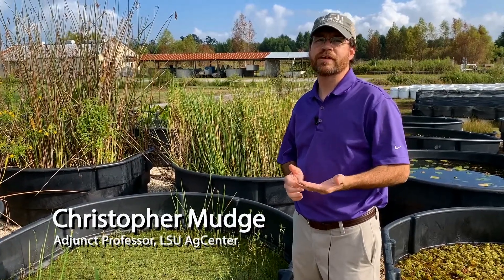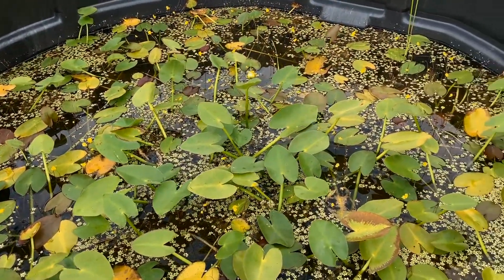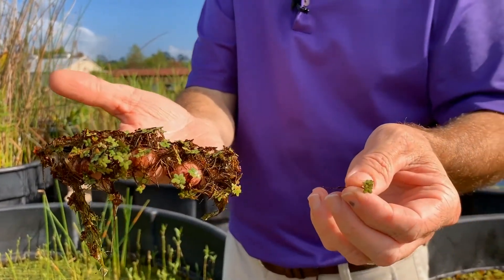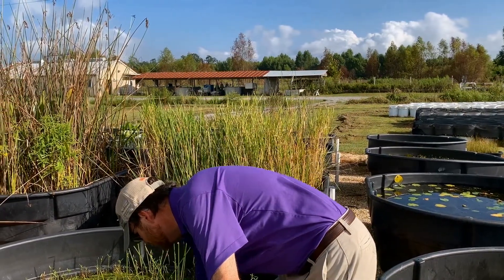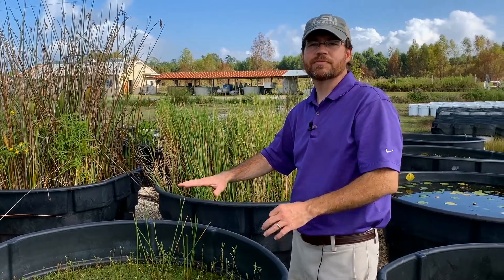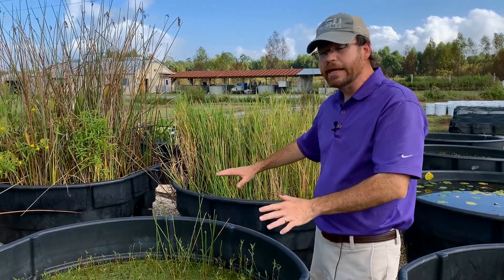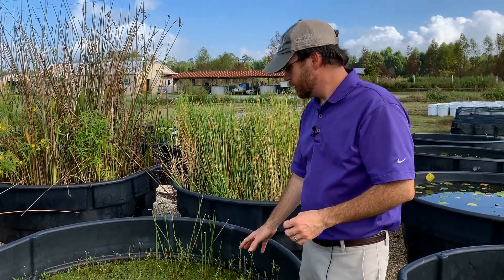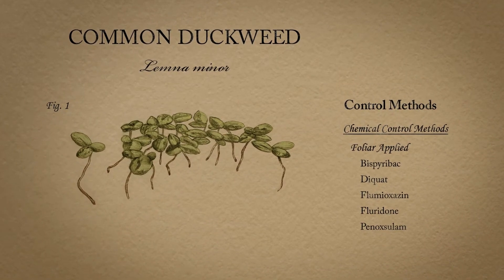Duckweed Management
LSU AgCenter adjunct professor Christopher Mudge discusses identification and control methods for duckweed. Visit the LSU AgCenter 2020 Louisiana Suggested Chemical Weed Management Guide.